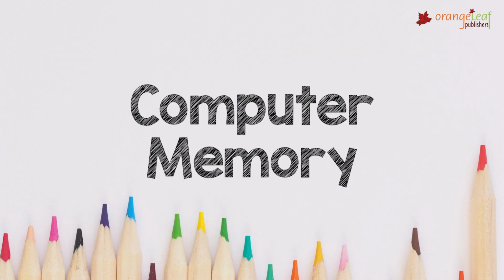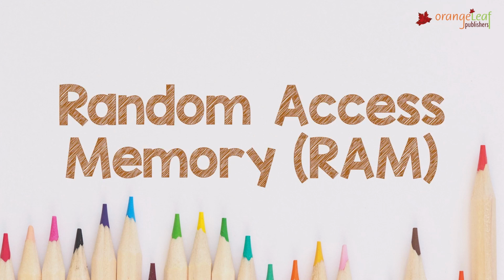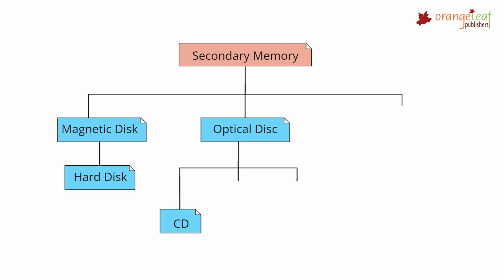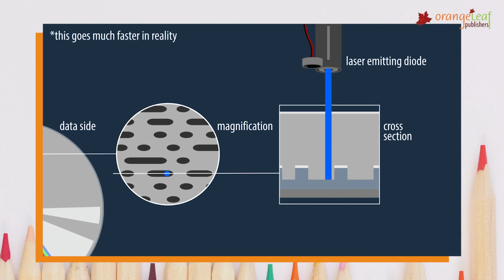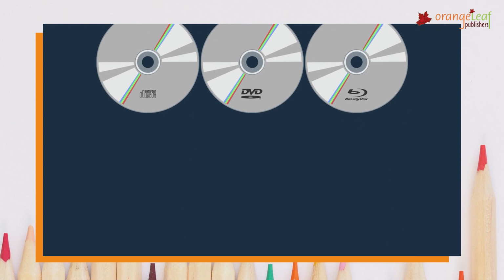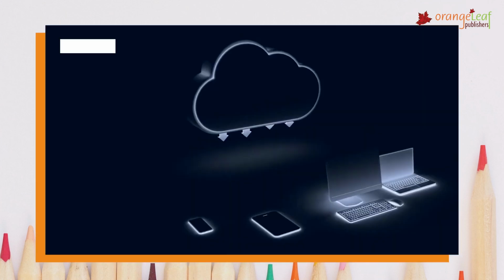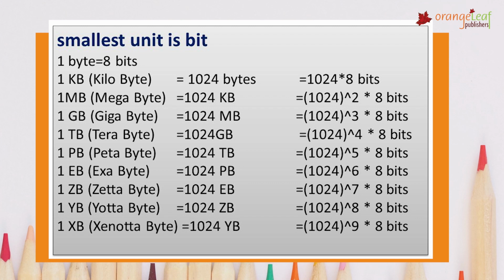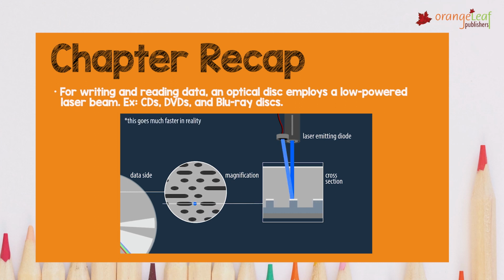DATA STORAGE AND MEMORY | CLASS 4 | CHAPTER 1